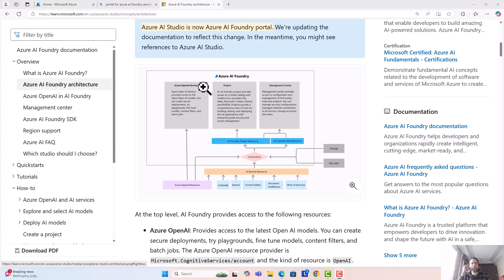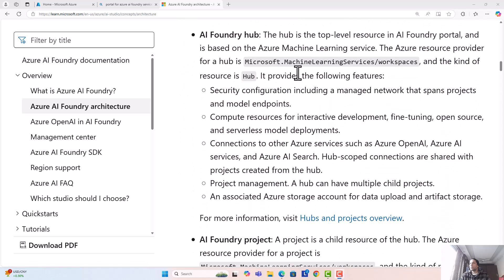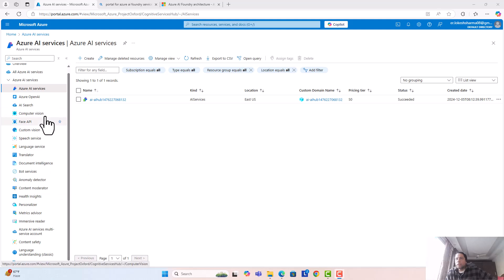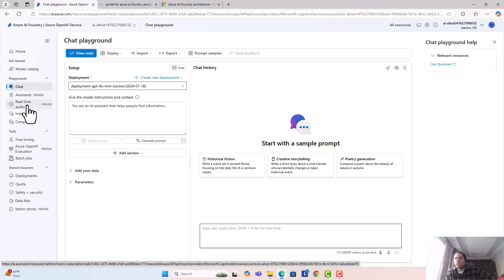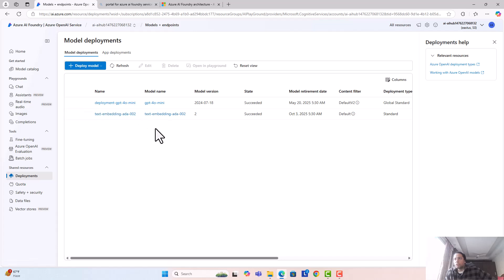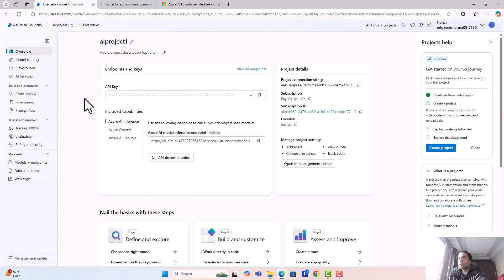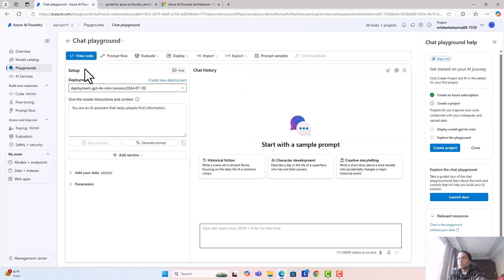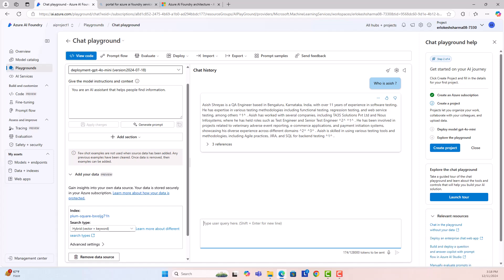Azure AI Foundry | Intro and Demo (Building RAG system)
AI Foundry makes it super easy to create Gen AI applications.
Explore Foundry with me.